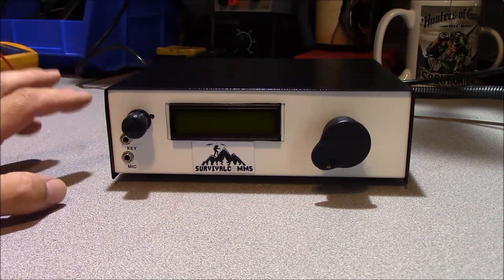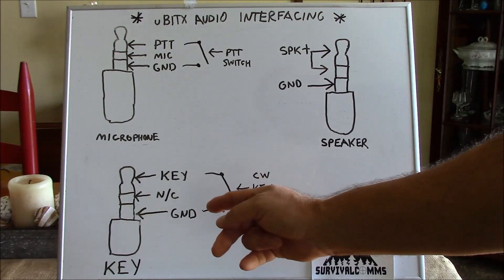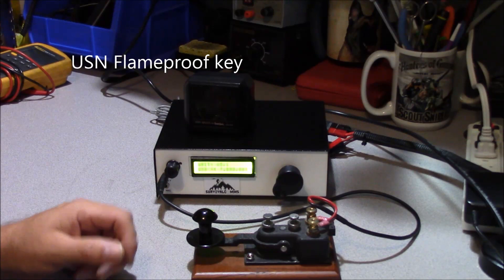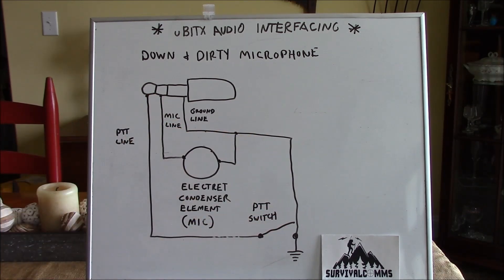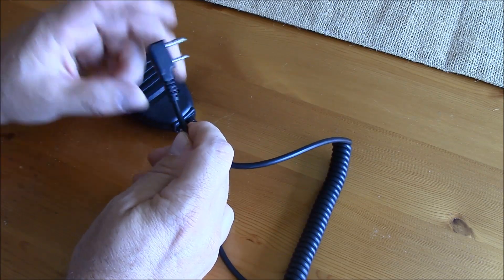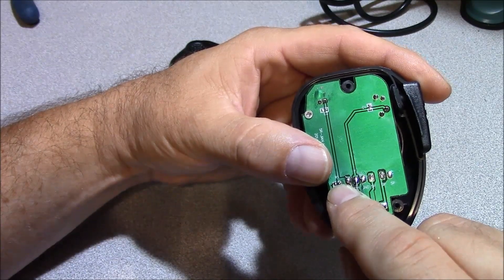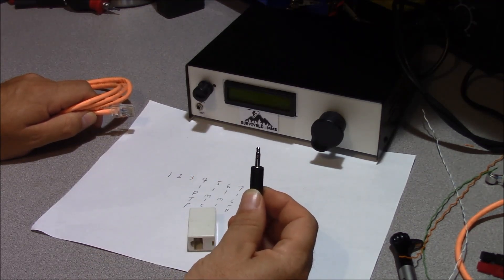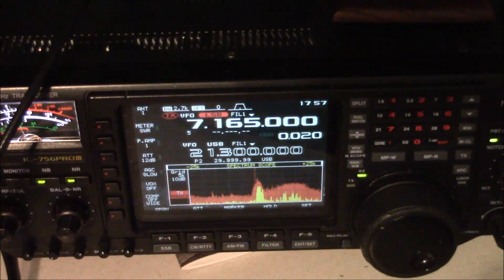uBITX Amateur Radio Kit HF SSB/CW $130 Part 4 - Baofeng Mic mods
adding a mic and other accessories to the uBITX / Microbitx build. Audio accessories ans wiring the ubiquitous Baofeng UV5R mic for the uBITX